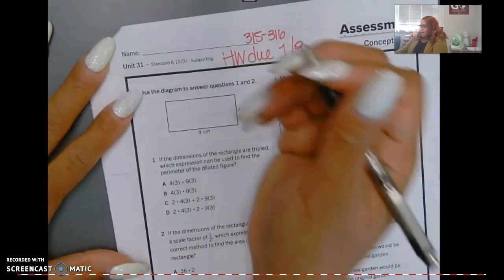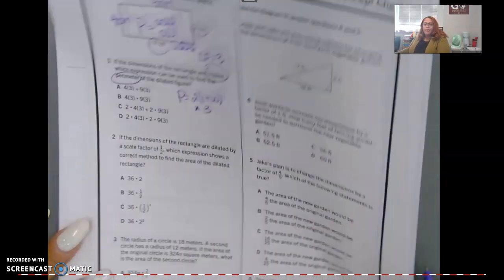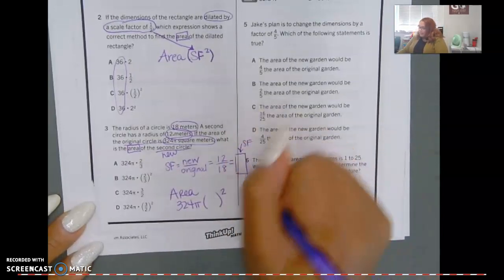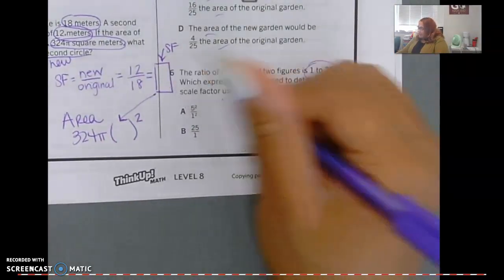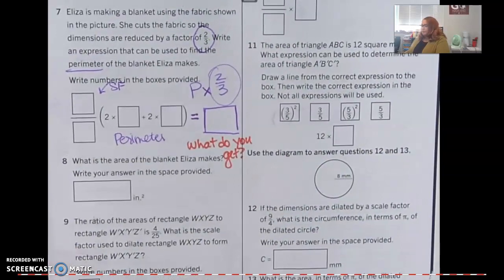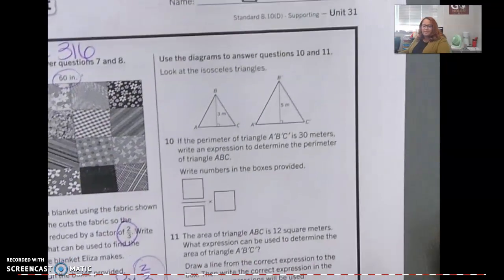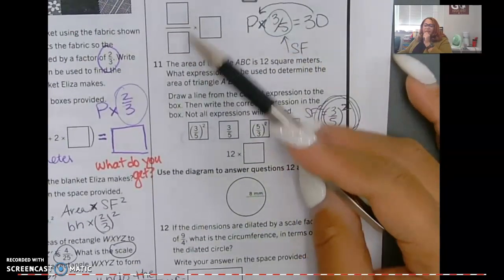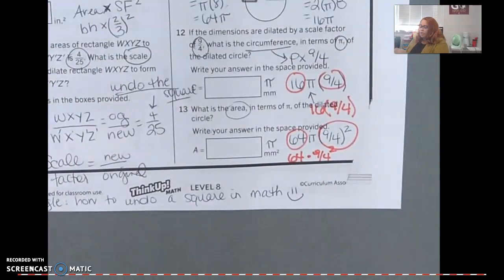Unit 31 HW Help